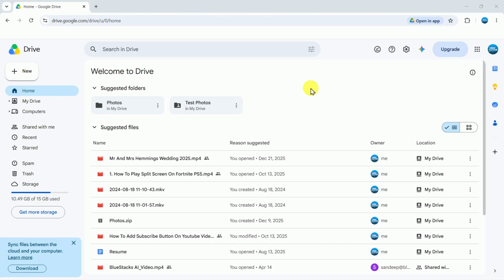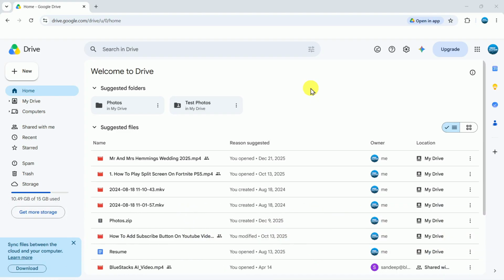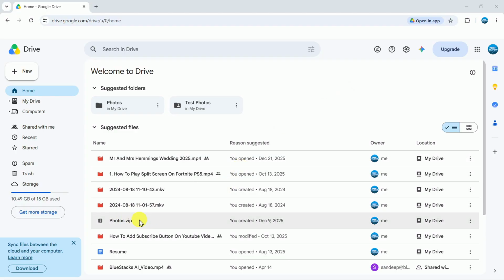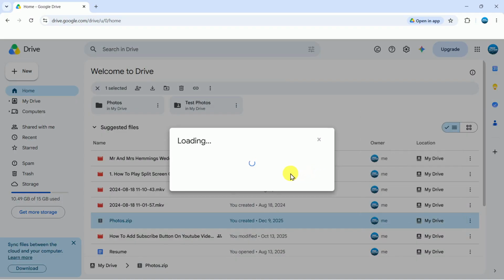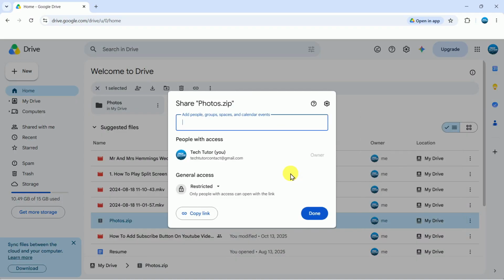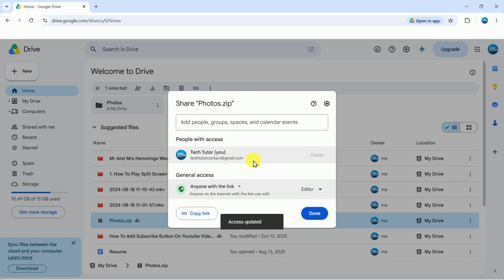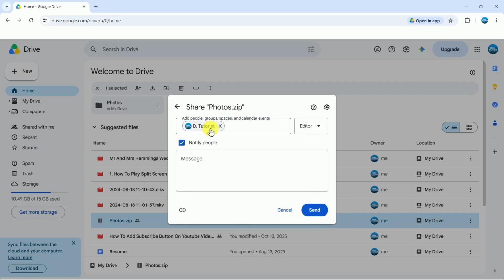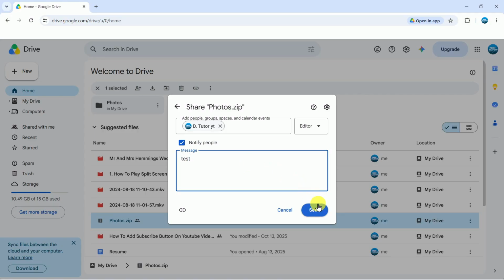How To Give Someone Access To Google Drive Link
Learn how to give someone access to Google Drive link with this quick and easy step-by-step tutorial. In this video, I’ll show you how to share a Google Drive file or folder, change link permissions, and allow someone to view, comment, or edit your file using a shareable link. This beginner-friendly Google Drive guide is helpful if someone cannot open your Drive link, you need to give access to a document, or you want to share files safely with friends, school, work, or clients.

Thanks!